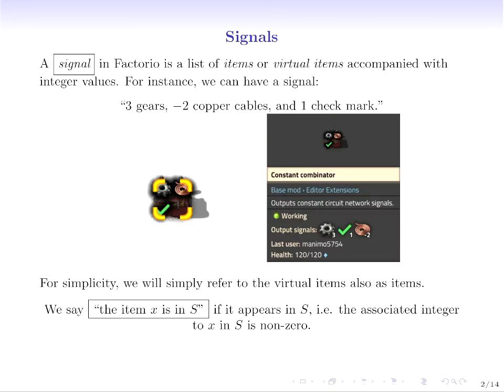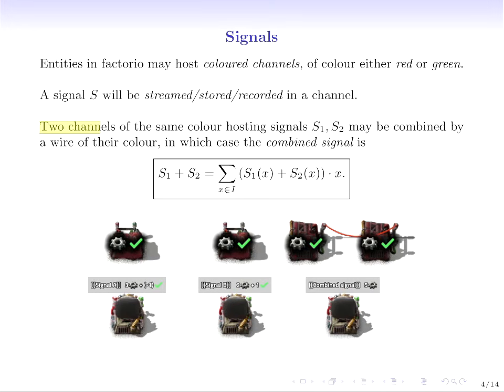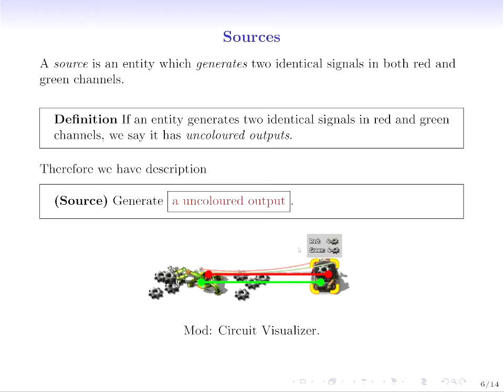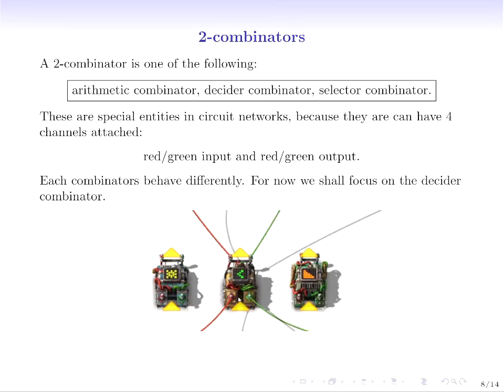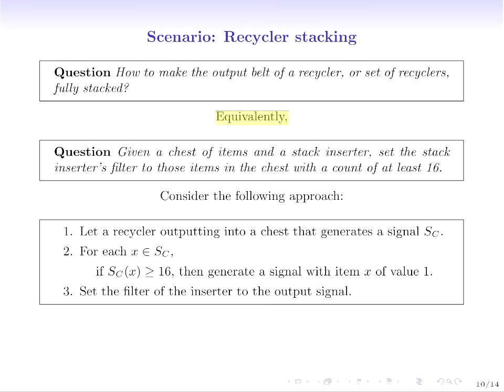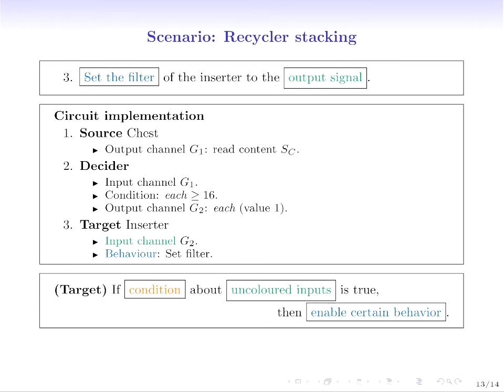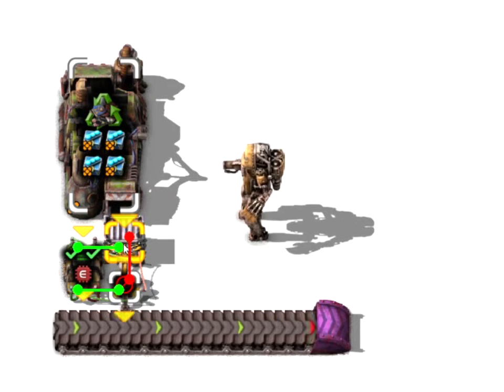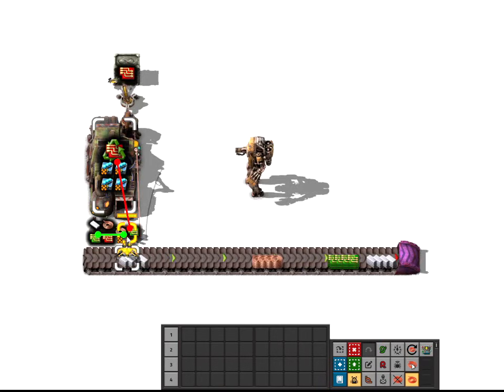Factorio - Circuit Networks Guide 1 - Terminology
This is an attempt to mathematically formalize Factorio circuit networks mechanics.
We introduce basic notations: channals, signals, types of entities.